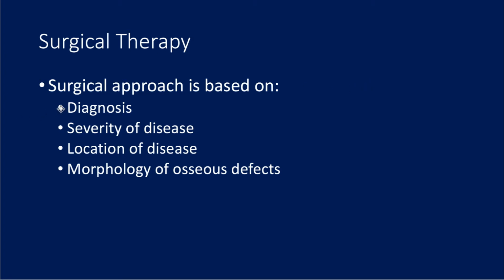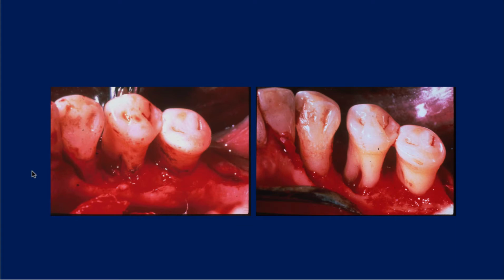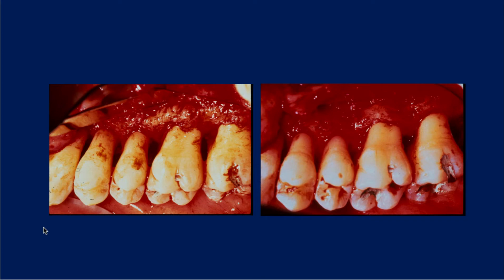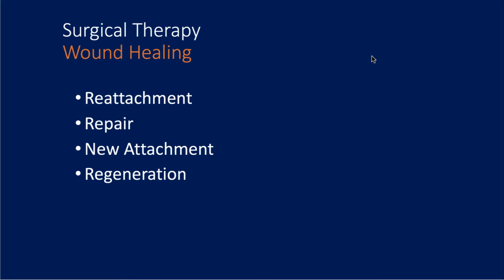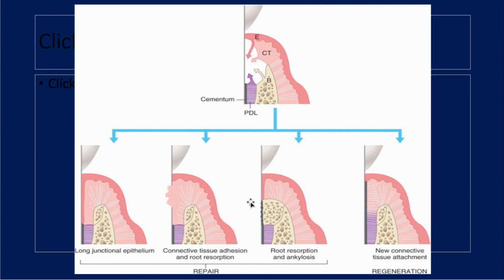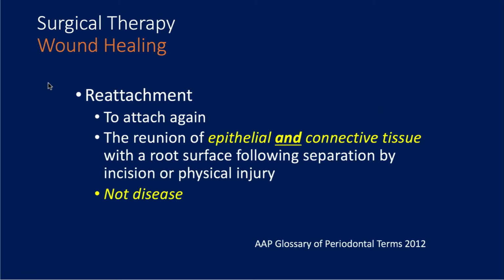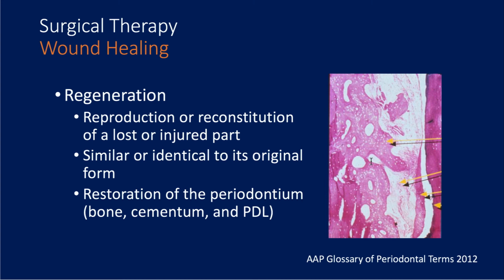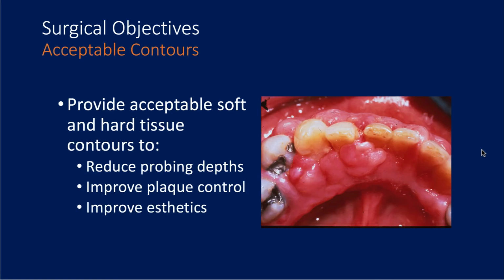Why Do We Consider Surgery